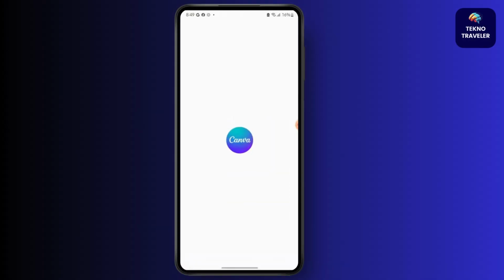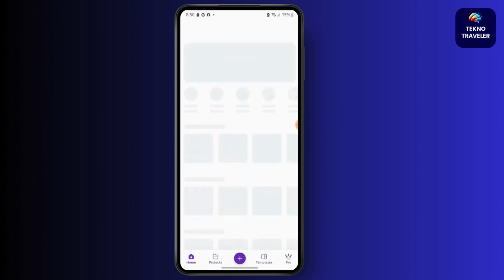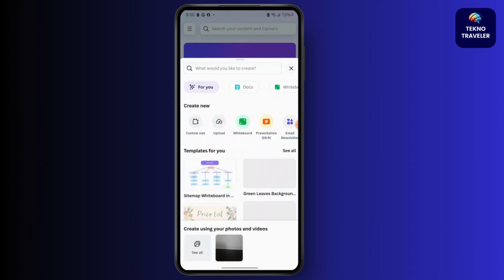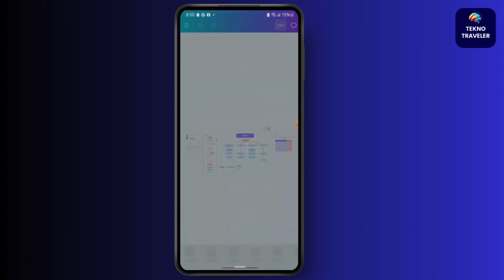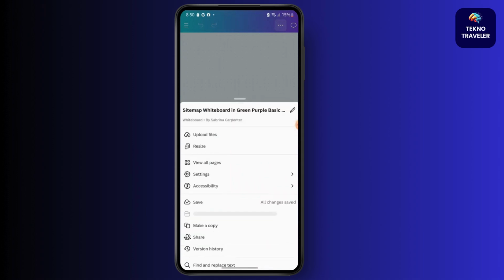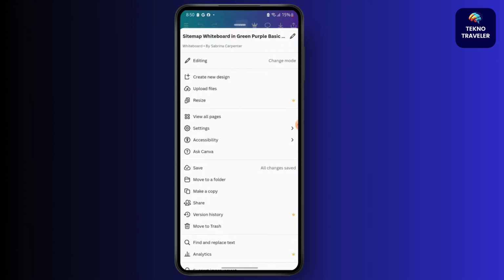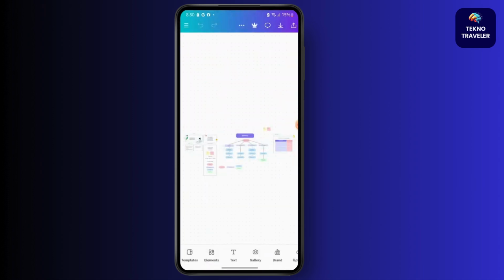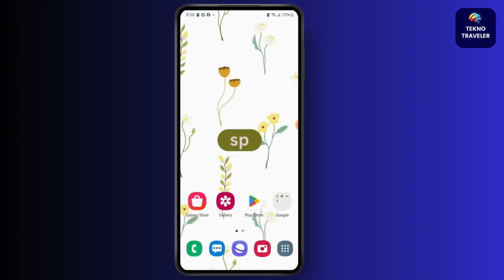How to Make Background Transparent in Canva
Welcome to our step-by-step guide on "How to Make Background Transparent in Canva"! If you're looking to create stunning designs with transparent backgrounds using Canva, this video is for you. Whether you're working on a logo, social media graphic, or other projects, we'll show you how to easily remove the background and make it transparent in Canva. This will help you create professional-looking designs with flexibility for any platform.

Timestamps: 00:05 How to make background transparent in Canva
00:25 How to remove background from an image in Canva
00:40 Tips for using transparent backgrounds in Canva
00:55 How to download images with transparent backgrounds in Canva

What You’ll Learn:

How to make background transparent in Canva for logos, banners, and more
The easiest way to remove backgrounds in Canva
Tips for using transparent images in your Canva designs
How to save images with a transparent background for web use
Common mistakes to avoid when making backgrounds transparent in Canva